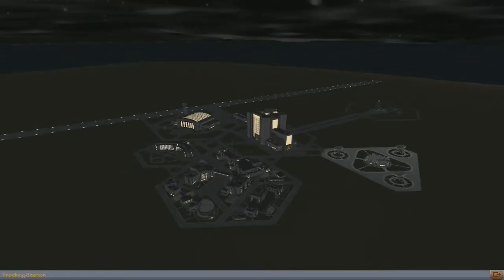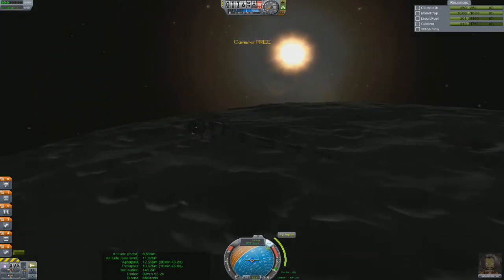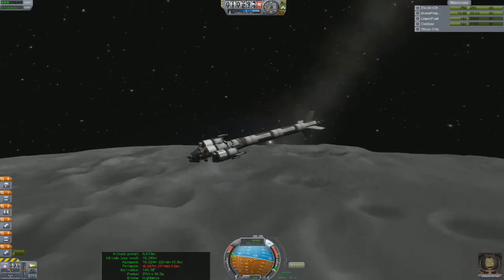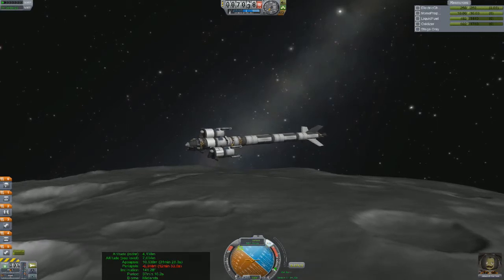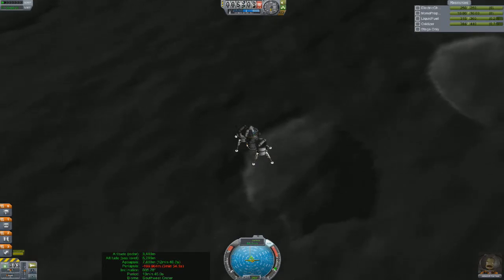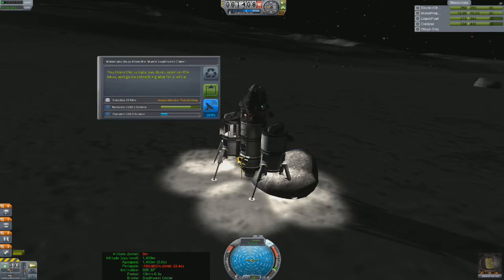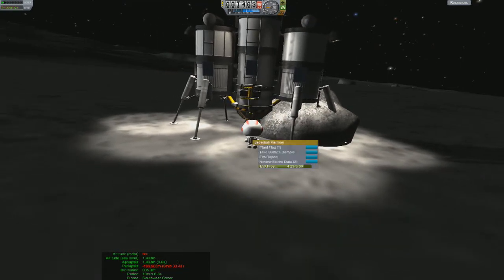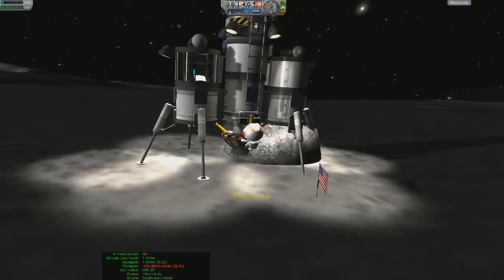KSP Career mode The Beginnings of Science! Part 12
The time has come to pick a landing site for our science craft.  Will this be a successful landing though??

This video contains video content of the game Kerbal Space Program. I do tutorials and other video commentaries. I have gotten written permission by the game creators to publish episodes of the "Let's Play" series I do, and to monetize each episode. Also does it literally state on 'Kerbal Space Program's' FAQ that I am allowed to monetize my Youtube video's containg their content. I reserve no further rights.